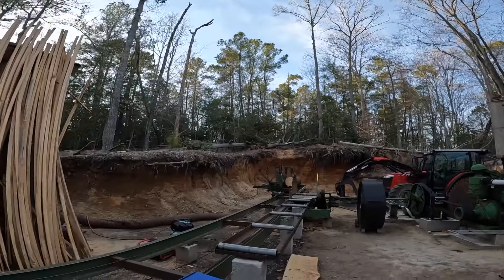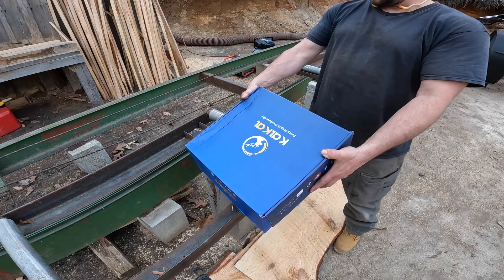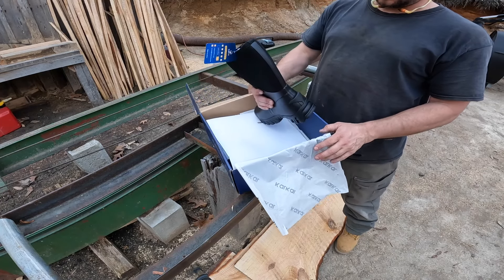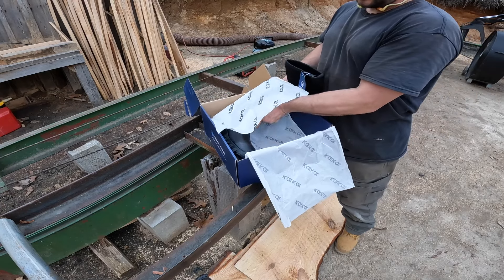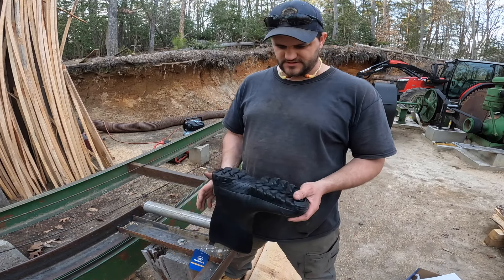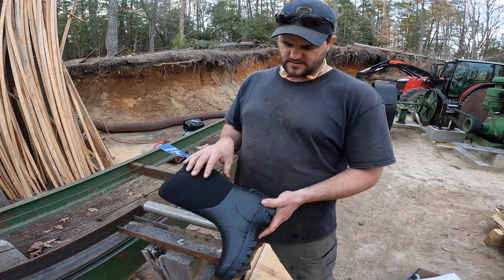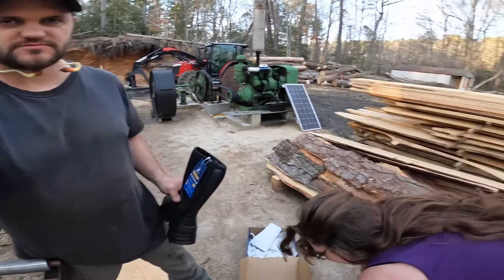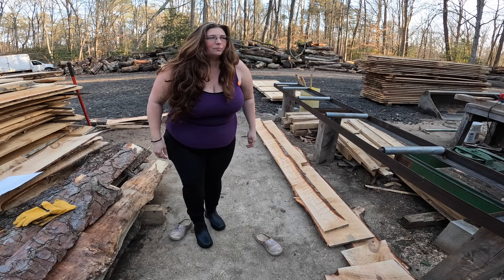Kalkal product review